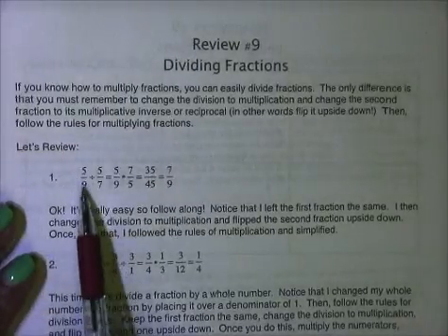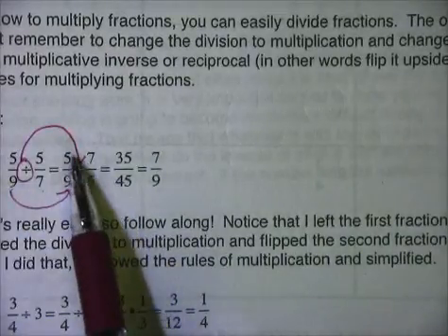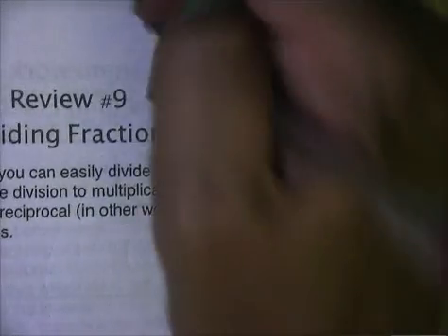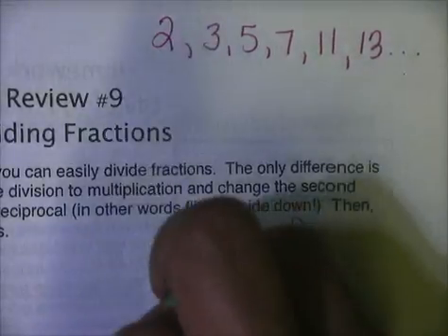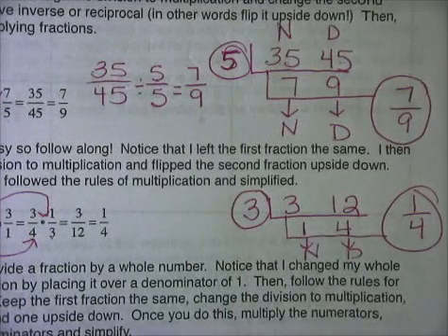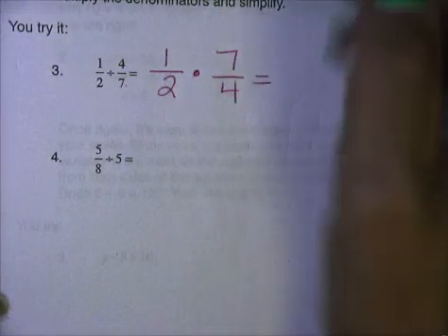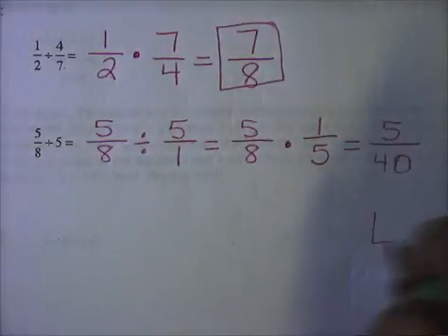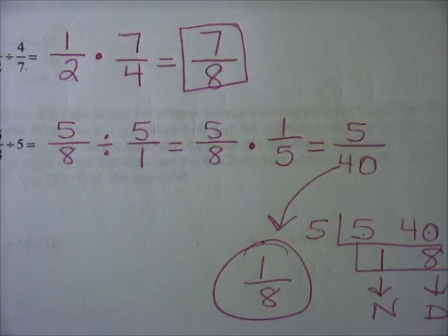Review #9 Dividing Fractions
Pre-Algebra Summer Review Dividing Fractions